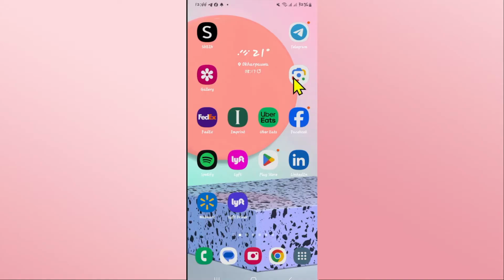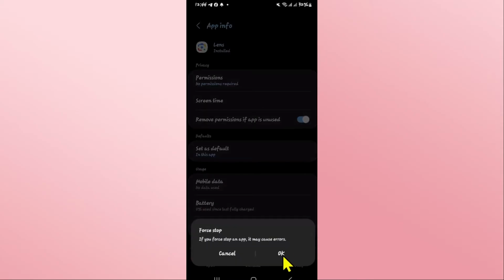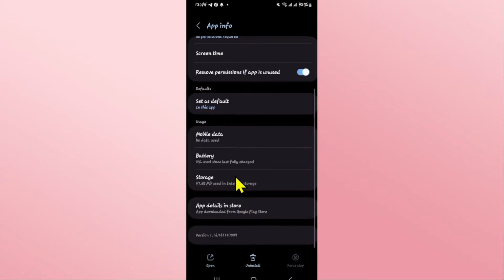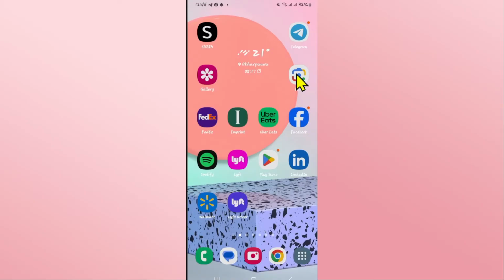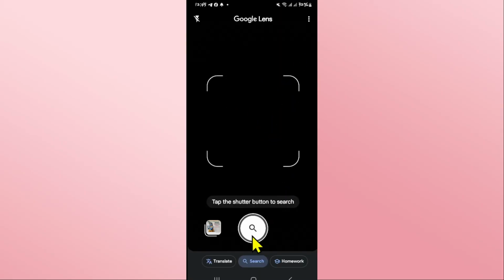How to Clear Search History on Google Lens? 2024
In this video, we'll guide you through the process of clearing your search history on Google Lens. Whether you're looking to maintain your privacy, declutter your search records, or simply start fresh, we've got you covered with easy-to-follow steps to help you clear your Google Lens search history efficiently.